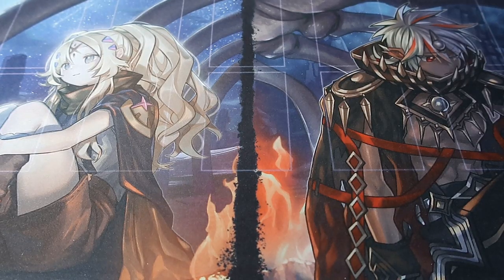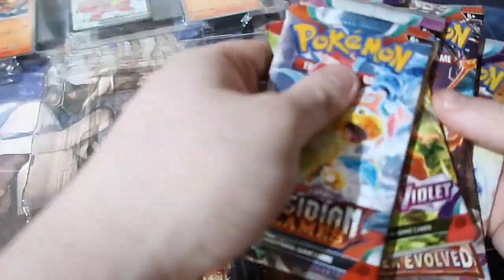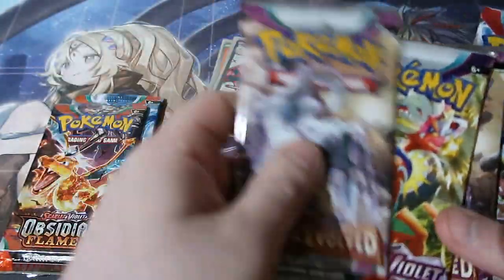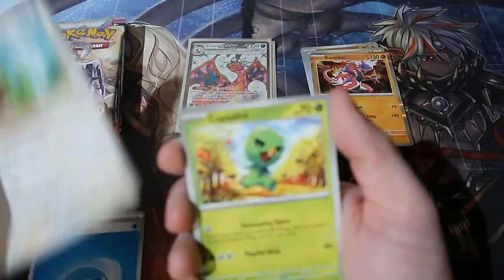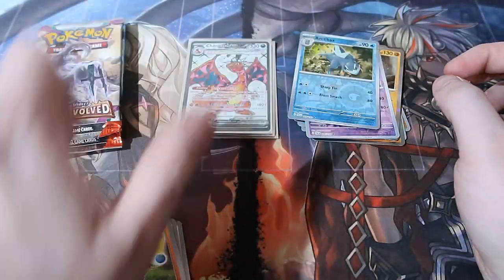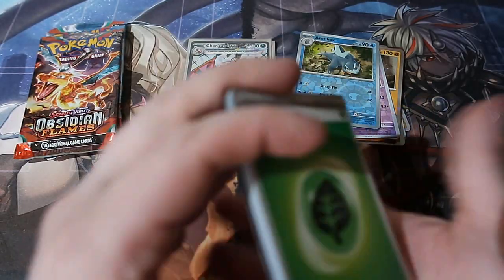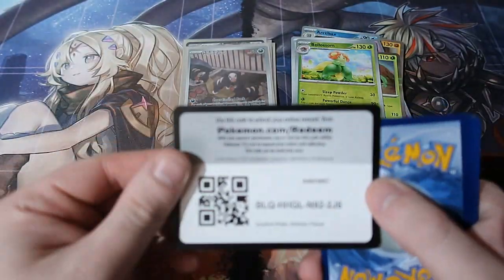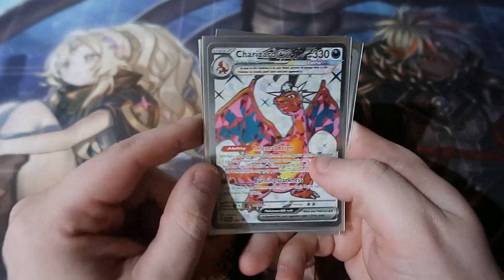Pokemon Pack Opening Charizard EX Box